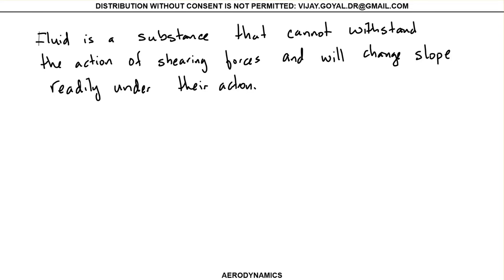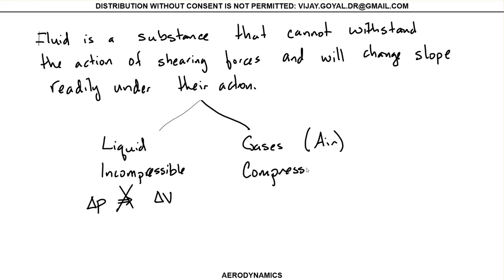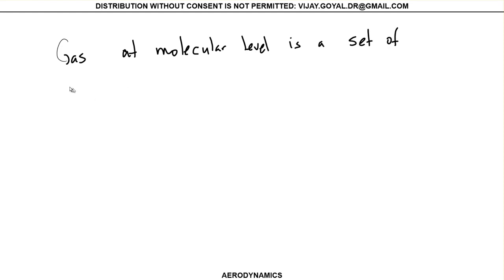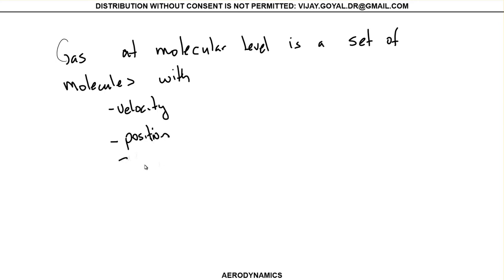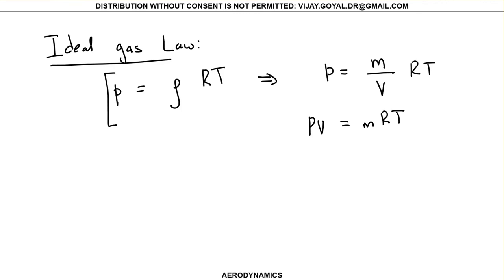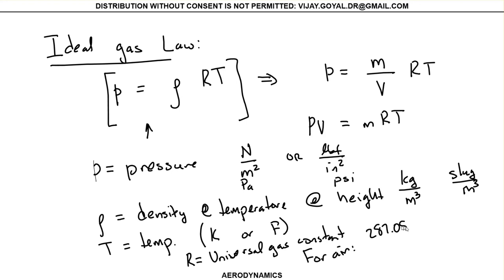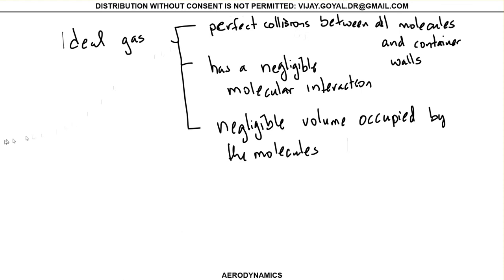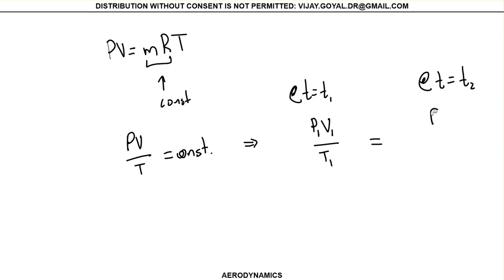Aerodynamics Class 2 Ideal Gas